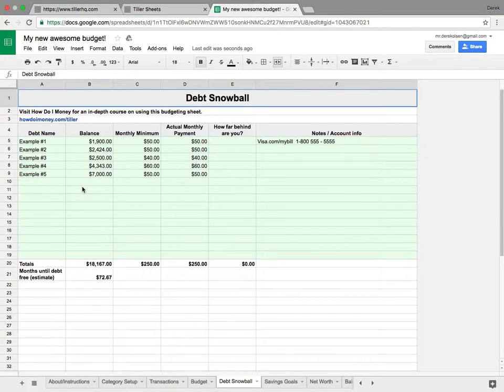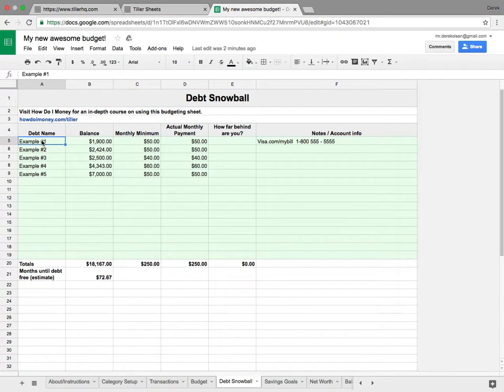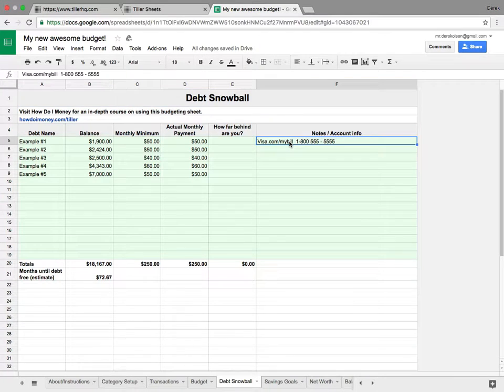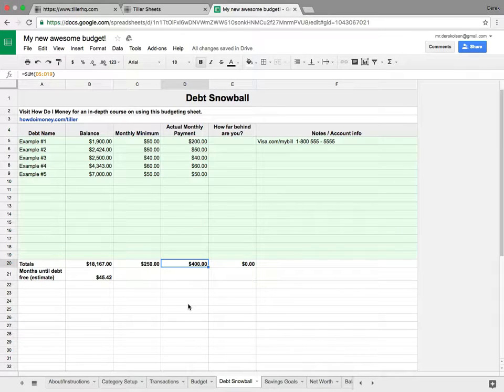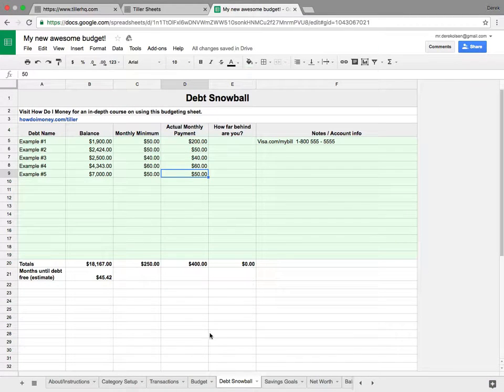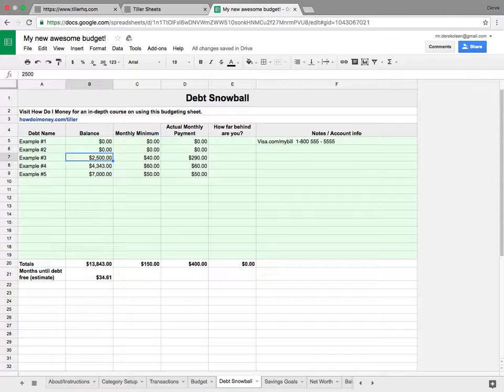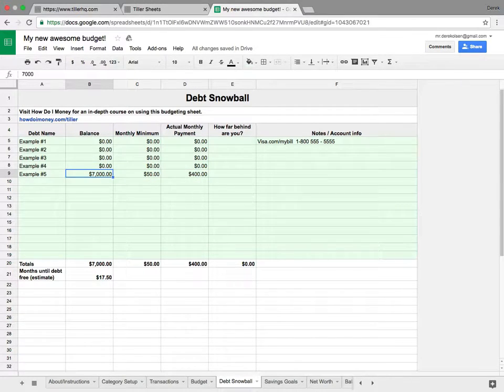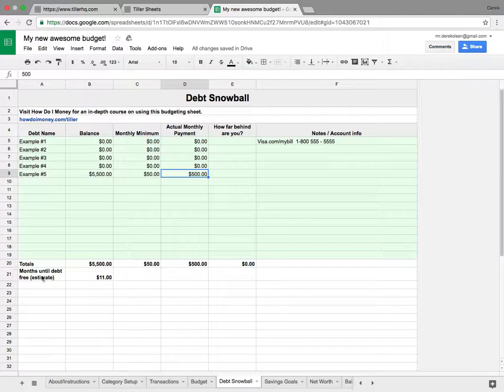Tiller #5 - Debt snowball